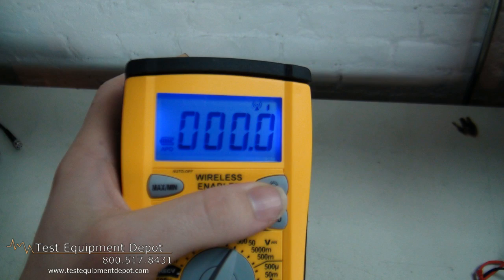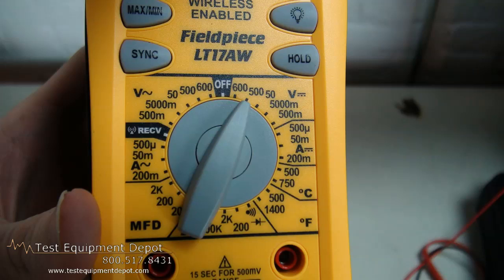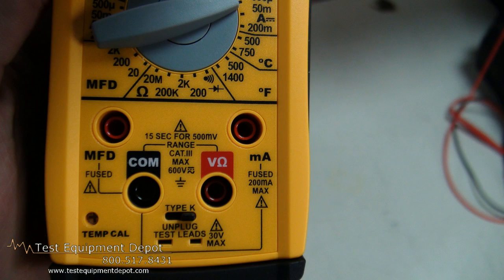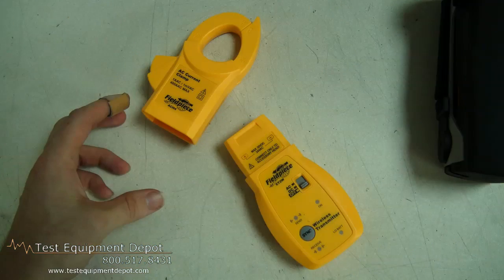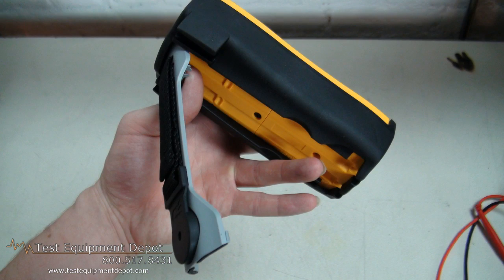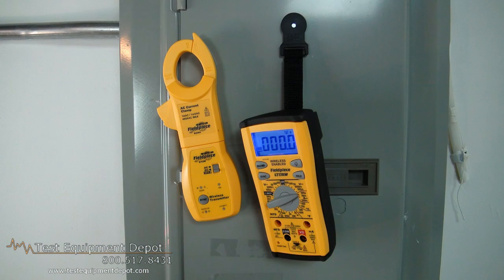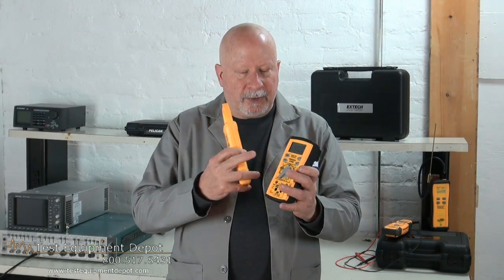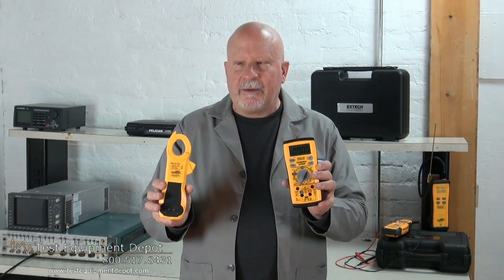FieldPiece LT17AW Wireless Digital Multimeter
The Fieldpiece LT17AW Digital Multimeter is loaded with the parameters and ranges you need for HVACR troubleshooting, plus it receives measurements wirelessly from any of the Fieldpiece Accessory Heads when they are connected to the wireless transmitter that's included.  You can now easily measure current, resistance, voltage, capacitance, frequency, continuity, and temperature either directly, or wirelessly from up to 75' away.

Because of the wireless capability you can connect your amp clamp and completely close the blower door so you get a more accurate amperage reading.  Or you can set up a wet bulb measurement in the attic and get live readings while you're making adjustments at the condenser.

-Continuity indicator
-400AAC
-Capacitance (MFD)
-Temperature
-Microamps DC- Flame Rectification Tests
-Frequency 10hz to 40khz
-Range 1hz resolution
-Silicone Leads with Detachable probe tips
-Tilt stand and magnetic hanger
-Bright back lit display
-MAX/MIX hold
-Rugged design
-Auto power off
-Volts AC/DC